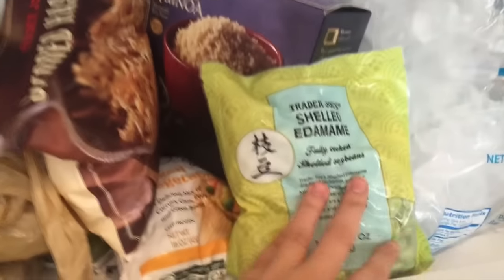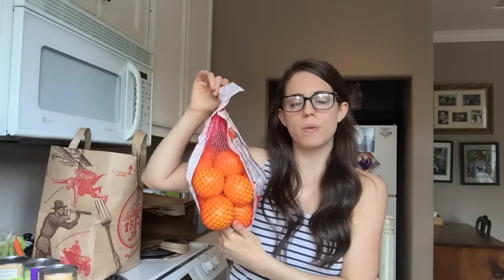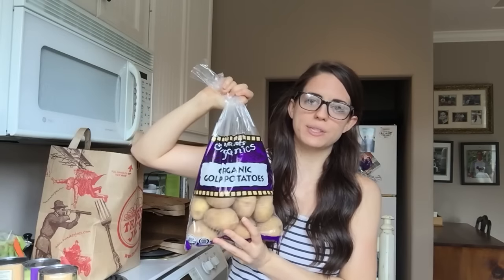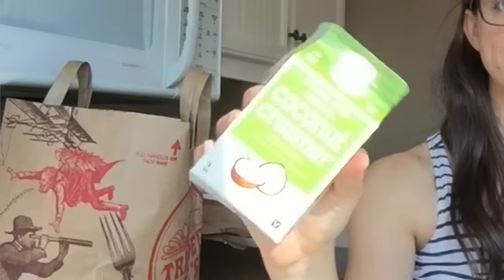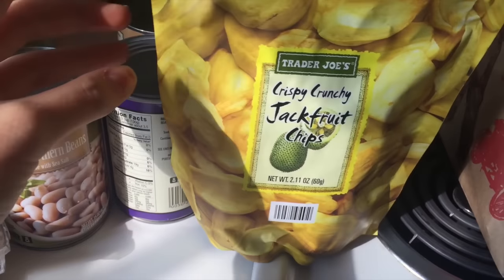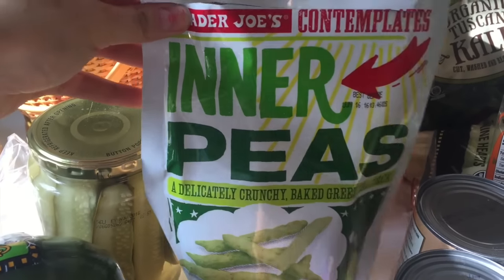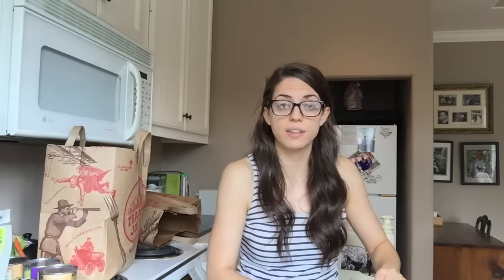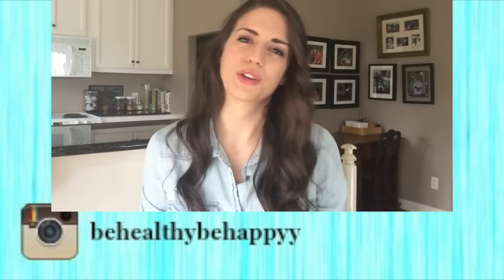Vegan Grocery Haul | Trader Joe's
Interested in Veganism? Watch FORKS OVER KNIVES on Netflix--this is how my vegan journey began...

If you care about our environment
watch COWSPIRACY on Netflix